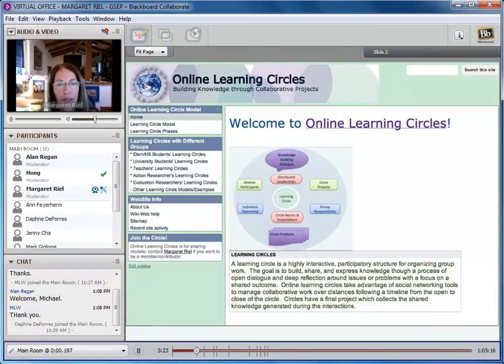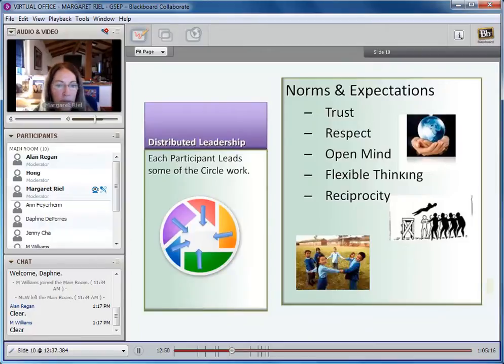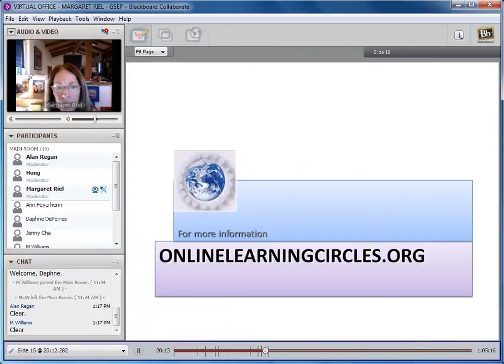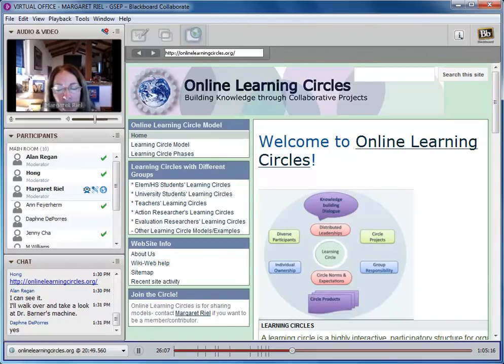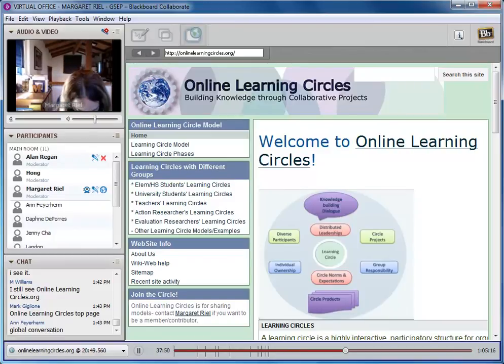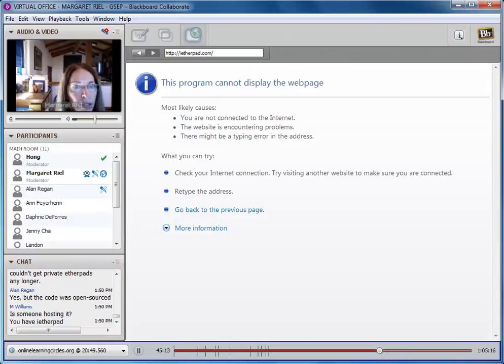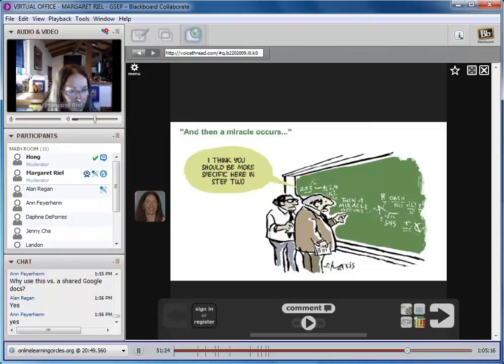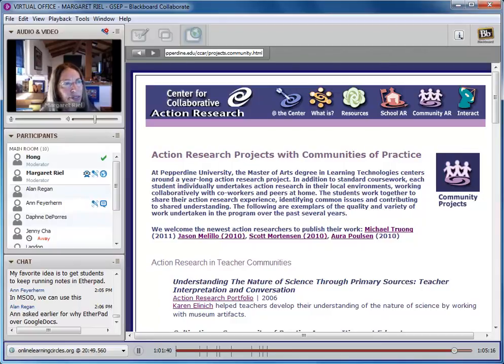Learning Circles For Online Teaching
Dr. Margaret Riel
Graduate School of Education and Psychology, Pepperdine University